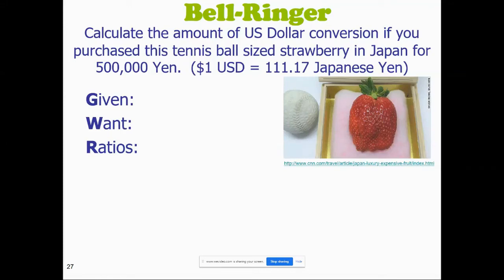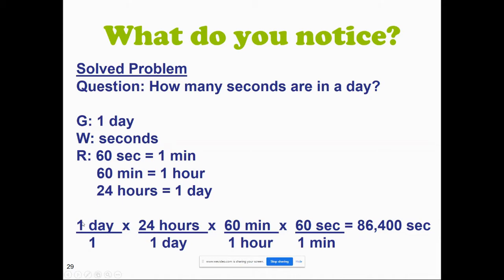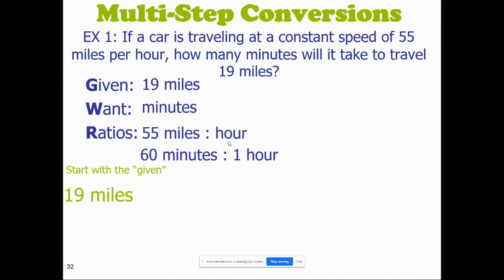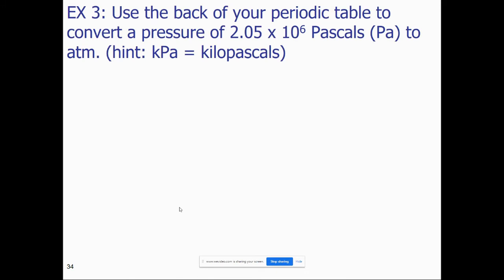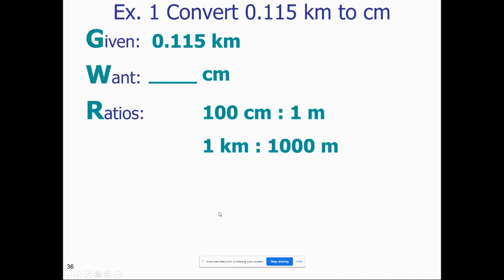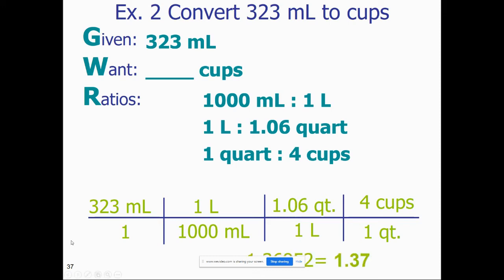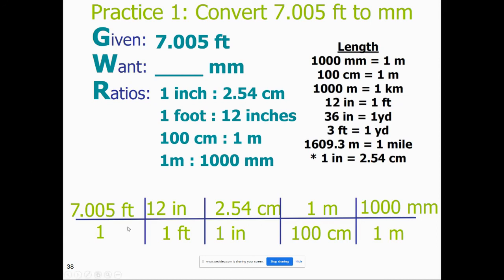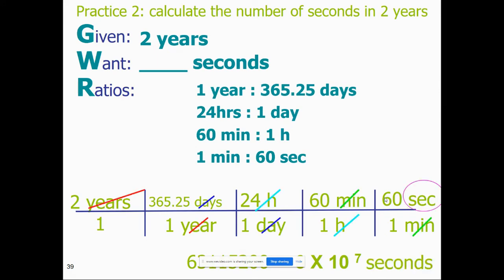Dimensional Analysis Multi Step